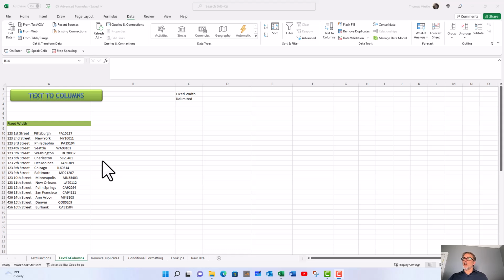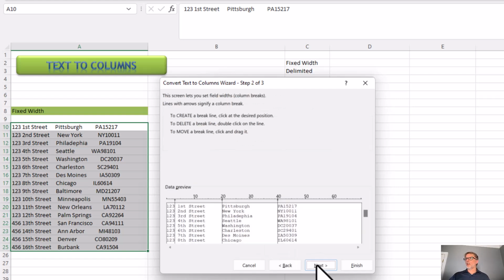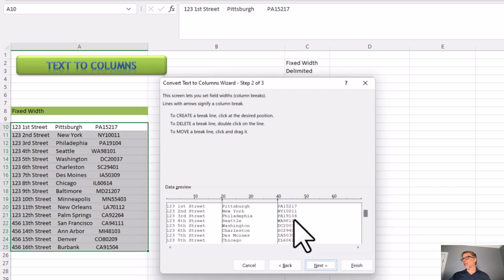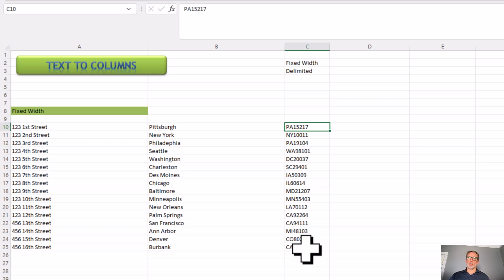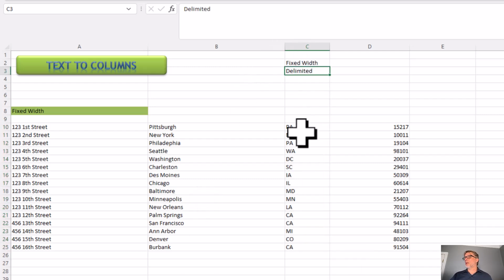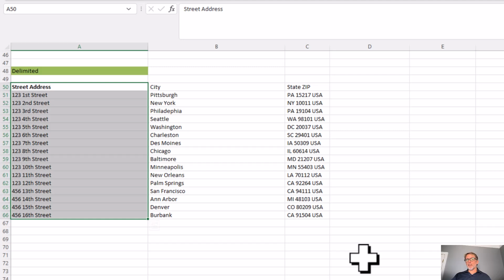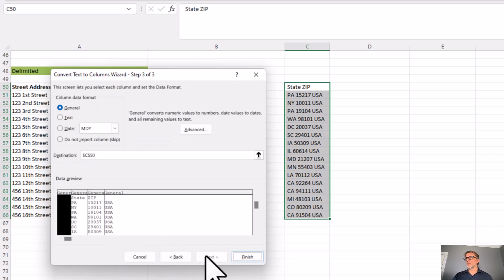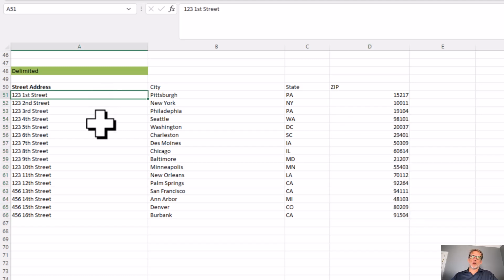Text To Columns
This short video will show you how to use the simple, but oh so useful Text to Columns tool in excel.
It is very useful if you pull in data from somewhere else and excel accidently puts it all in one column and you have to separate it out.

I'll show you how to do it for delimited as well as fixed with data.
As a bonus, I'll explain what delimited and fixed with data is!!